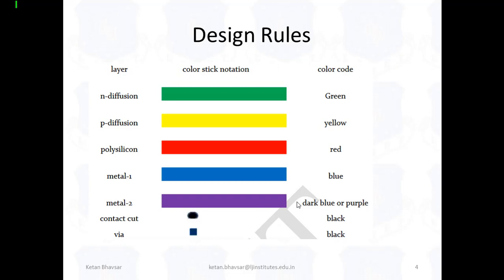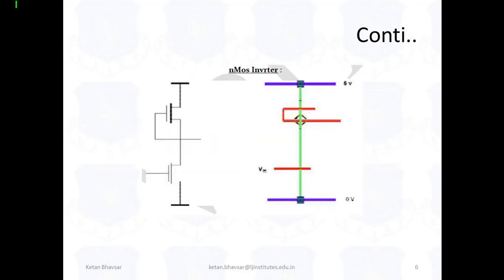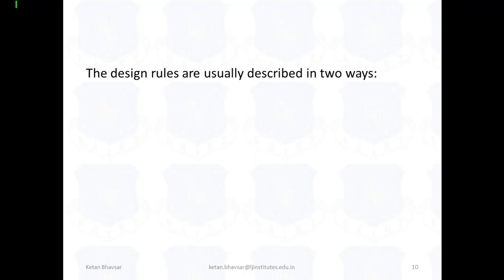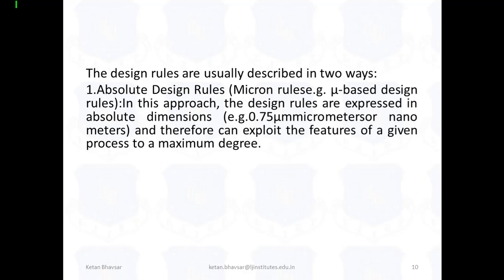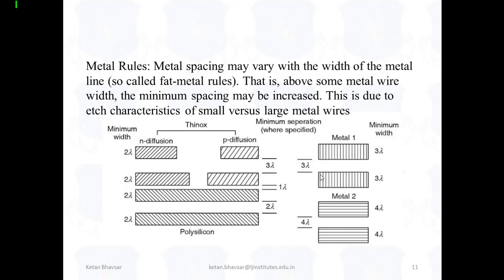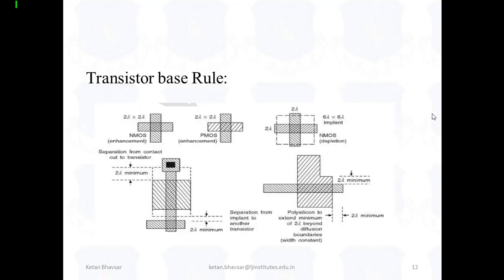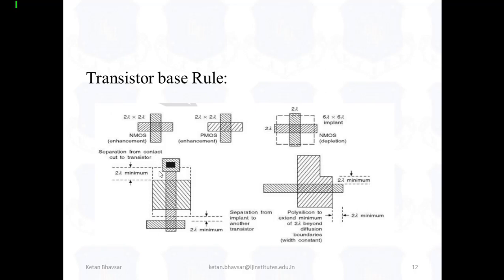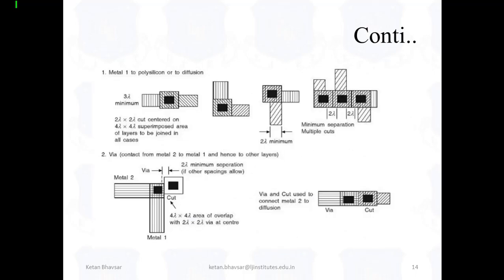Session 10 vlsid 5 ec 14 july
DESIGN  RULES